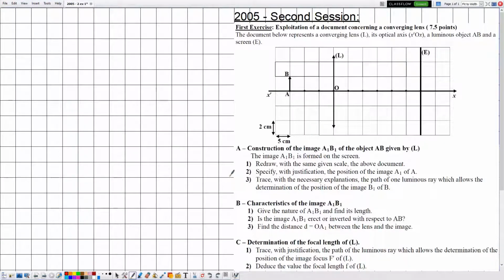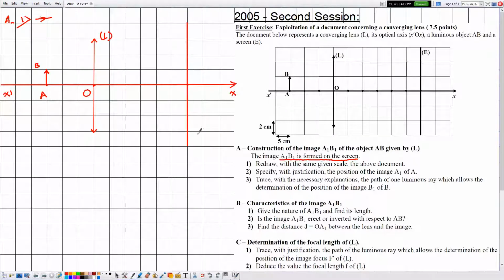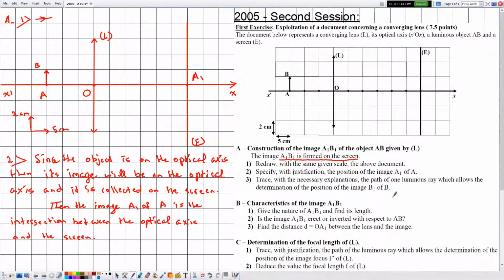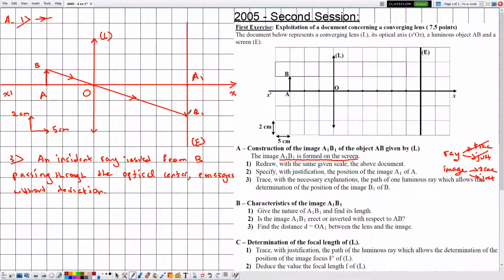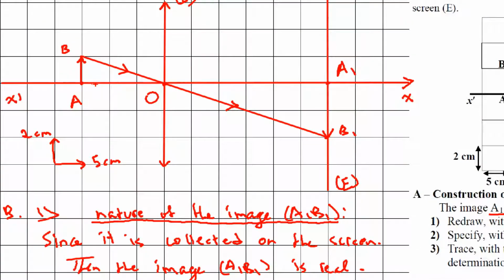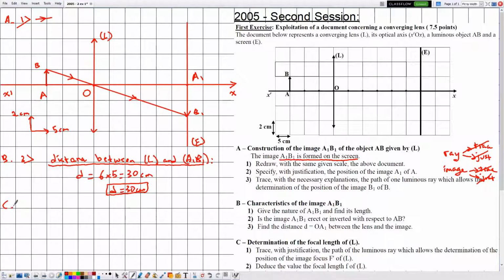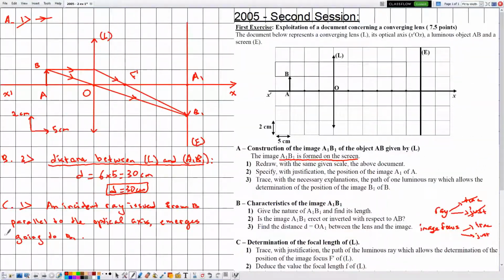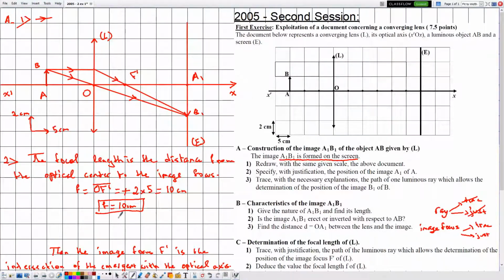Optics: 2004/2005, 2nd session - Ex. 1: Grade 9 Physics.